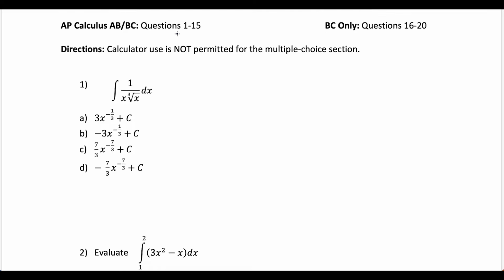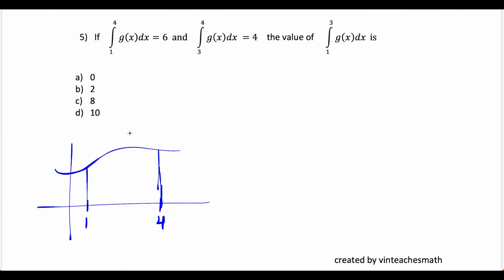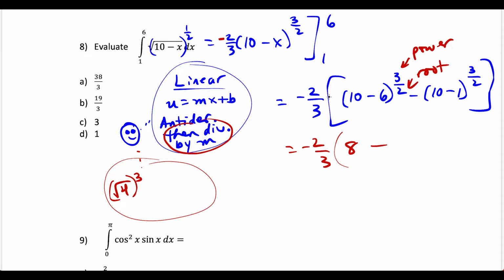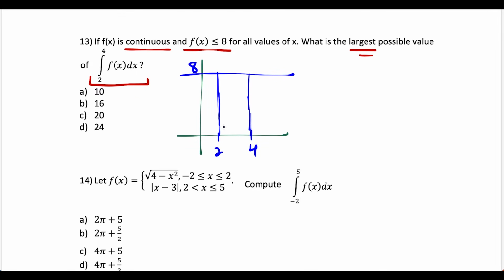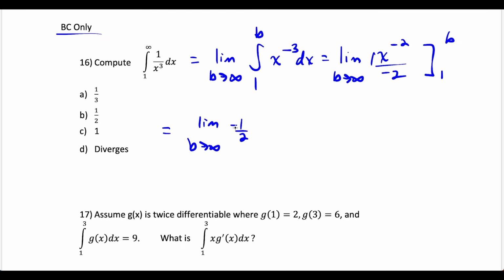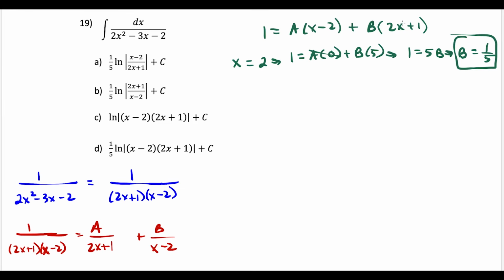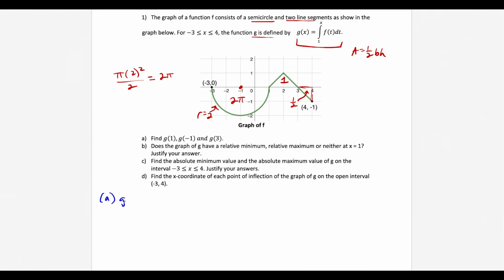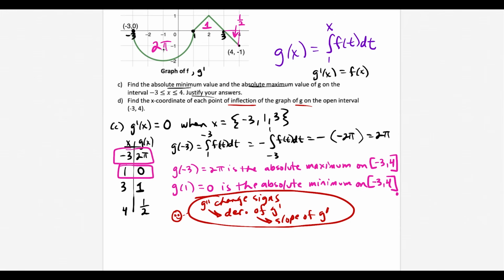AP Calculus AB/BC Unit 6 Practice Test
In this video, I do a walkthrough of an AP Calculus AB/BC Unit 6 Practice Test. The topics covered in this video are Unit 6 topics such as Riemann Sums, the Fundamental Theorem of Calculus, behavior of accumulation functions, properties of definite integrals, u substitution, antiderivatives, integration by parts, partial fraction integration, improper integrals.

Here is a link to the practice test I created for this video: